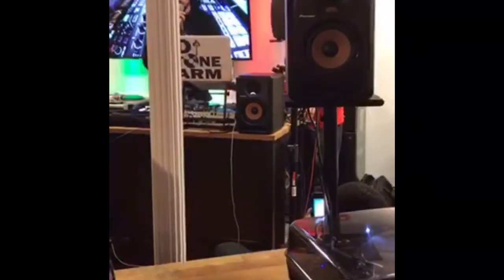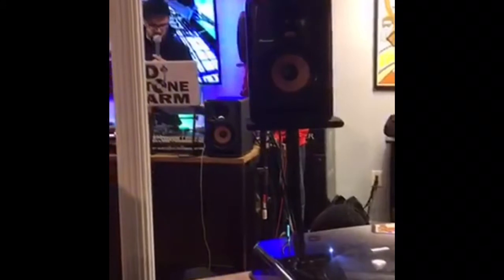DJ Tone Arm Performing @ The Roland DJ Workshop - Philadelphia, PA